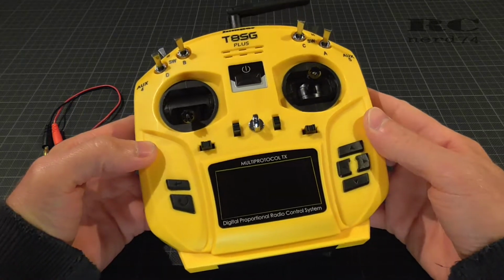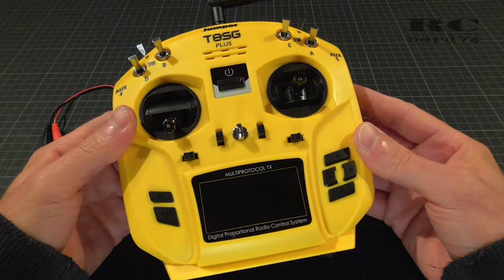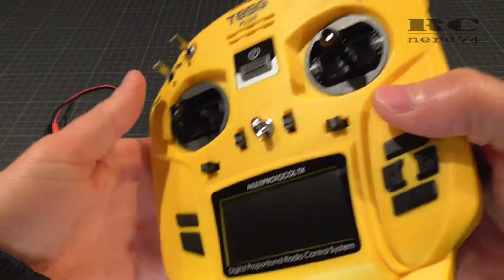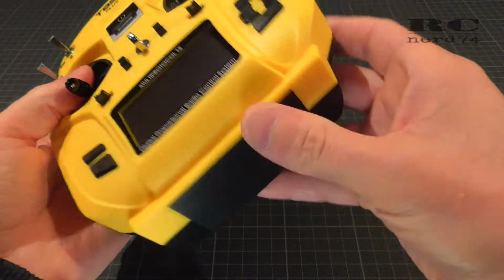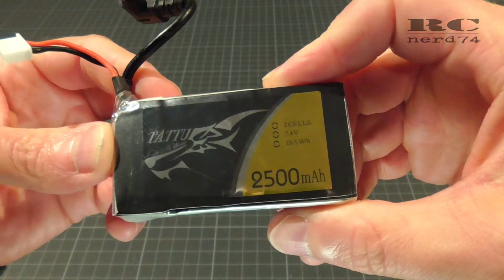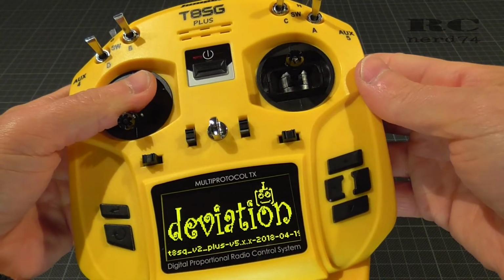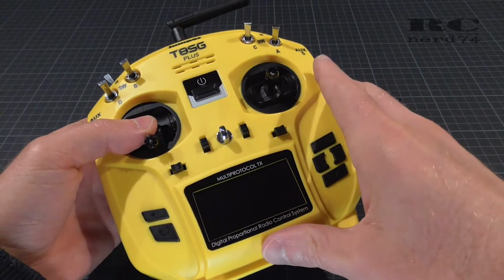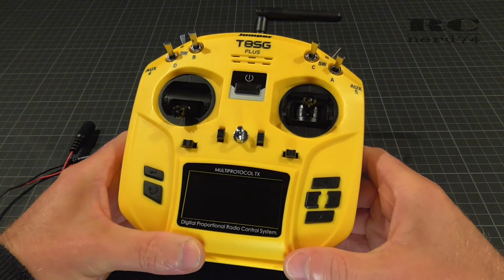JUMPER T8SG V2.0 | PNP 2500MAH LIPO | NO MODS NEEDED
This is a short video about a perfect Lipo battery for your Jumper T8SG V2.0. The Tattu 2500mah 2s Lipo fits just perfect with no mods on the battery, wiring or radio. In my opinion the best battery for all Jumper T8SG V2.0 users.

Charging cable:

Jumper T8SG V3 transmitter:

Li-Ion battery: